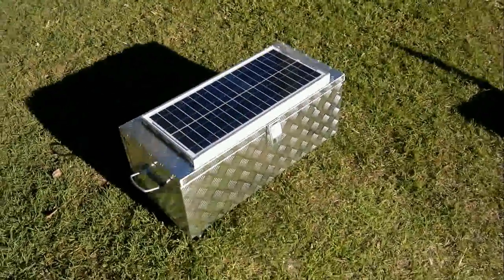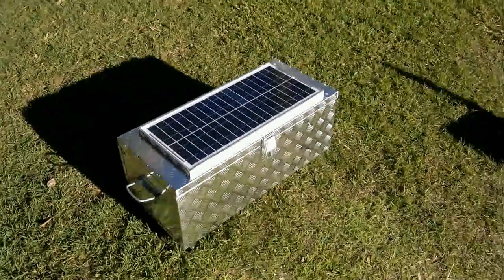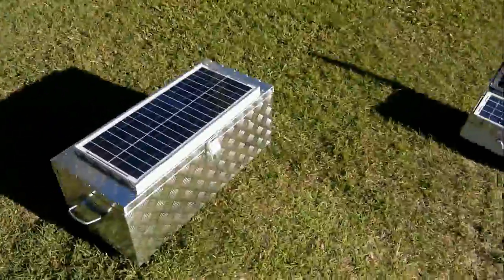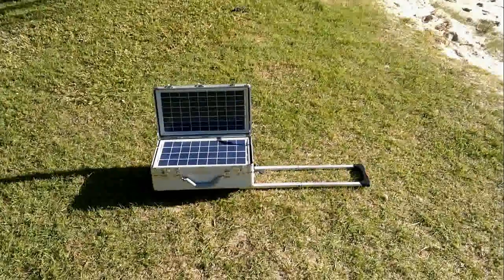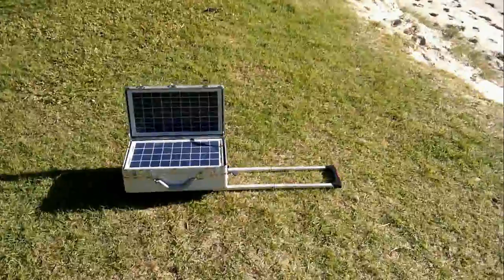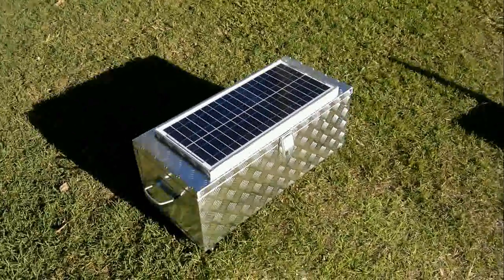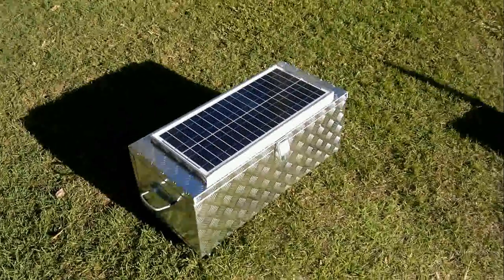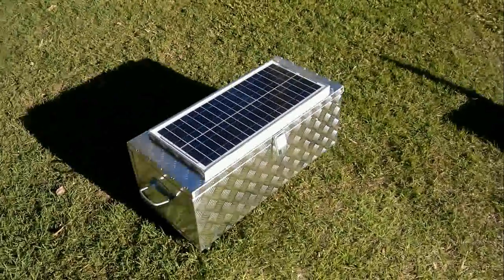FREE ELECTRICITY - THE FREE POWER COMPANY DEMO FOR 600 WATT & UP TO 20,000 WATT ECO GENERATOR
The Free Power Company demonstrates the 8kw-16kw Eco Generator, how it looks, it's size and components.  It also makes a comparison for the much smaller 600 watt briefcase solar generator used for portable back up power for smaller devices and appliances under 600 watt usage.
The Up To 20kw Eco Generator is PERFECT FOR WHOLE VILLAGES, THIRD WORLD COUNTRIES, EMERGENCY BACK UP POWER, DISASTER RELIEF SITUATIONS!

Plus it is ideally suitable for The Mining Industry or to take Camping, Tents, Boating, Caravanning Journeys, Fishing and Everywhere there is No Electricity!!!

Ideal for Electric Cars, Trucks, Race Car Transporters, Motorcycles, Campers, Boats,Generators  and use 240v electrical appliances.
Simply to connect to another one or several 12v Batteies.

Possible Uses:

Most Equipment: Household Appliances: Vacuum Cleaner, Fans, Electric Shaver, etc...
Kitchen Devices: Coffee Maker, Mixer, Ice Machines, Toaster etc...
 Computes, Printer, Monitors, Fax Devices, Scanners,Entertainment Electronics: TV, DVD-Player, Play Consoles, Hi-Fi-Systems, Music Instruments, Satellite Decoder
Electrical Tools: Drill, Grinding Machines, Pruning Shears, Compressors, Pumps etc...

How much Power should the Inverter have?

Calculation:

If the label of your electrical appliance does not shows the Wattage, but you know the Amps (A),
You can calculate the Watts with following formula:
Ampere (A) x Volt * (V) = Watt
(*230 Volt Europe, 240 Volt Australia, 110 Volt America)
All Television Sets, Monitors, Notebooks, Coolers, Pumps, Machine Toolsand other inductive devices have an extremely high short term starting current.

For Example

If all your equipment and appliances total an output of 1500 Watts - Remember the starting current needed could be up to 10 times higher i.e. 15,000 Watts or 1.5 kilo watts.
*You must not start too many appliances at once!!!
IT'S BEST TO CONNECT ONE APPLIANCE AT A TIME!!
*Please Pay Attention to this important factor and start one a t a time to avoid overloading your Inverter.

Attention:

When switching on some large  devices remember , it  can take several thousand Volts to start them.
Therefore you must let insert a connecting starter. Additional 230/40v Alternating Current Generator:
You need a special switching device so it comes no damage to the Power Inverter.
12 v Cigarette Lighter Plug: These plugs are made for only an output of up to 200 Watts.

Please don't use Appliances which have a higher operating level than specified.

Why should You Purchase our
New ECO Power Generator ?

1. It's the Best in the World !!! --
2. It's Hand Made but our PCB Board is manufactured by machines, !
3. We use only Top Class Materiasl! We don't use "Second Hand or inferior materialials!
4.. Important Delivery Parts are manufactured in USA, Japan and Germany& Tiawan
5. The Power Output is very constant when using Big Machines the IC Program recoginizes this and provides a Higher Power  which adapded later !
* We are the Worldes's leading All in One- Portable Power Manufacturer
With an excellent Price-Performance Ratio !
We deliver you our products fast, reliably and directly !
The Positive Feed Back we are recieving Say's it All !!!

Certificates:

We have approval to send our products by Air!!!
All our Power Inverters have approval certificates for Europe, U.K, USA, Australia: CE, E11, EMS, RoHS

Specifications:

Eco Portable Electricity Generator - Up to 20,000 watts
Inverter - 8000W-16000 AC or 12V DC
Ideal Continuous Output Power - 10,000W
Max Output Power - 20,000W
Output Wave Form - Modified Sine Wave
DC Input Voltage - DC 11 Volt -- 15 Volt
AC Output Voltage - AC  220 -240 Volt
Frequency - 50Hz ± 3%
Efficiency - 87%
No Load current Draw - 1.2A
Distortion - 2%
Temperature Protection - 55 Grad C ± 5 Grad C
Input Low Voltage Protection - Yes
Circuit protection - Yes
Output Short Circuit Protection - Yes
Overload Protection - Yes
Aluminum case dimensions: - 770cm x 330cm x 380 cm
Net Weight - Min. 20 kg plus batteries

Made in  assembled in Australia.